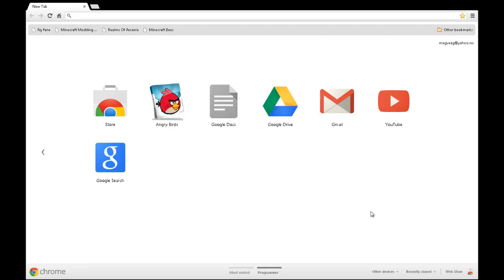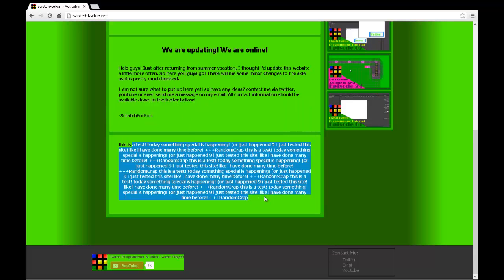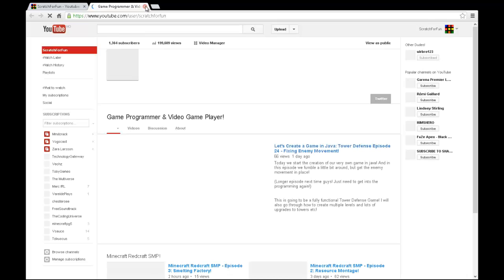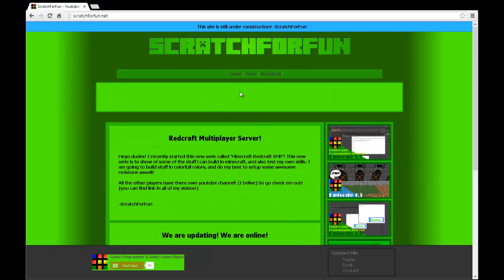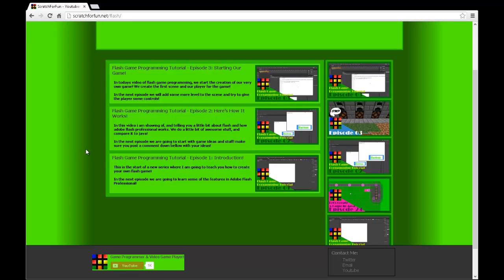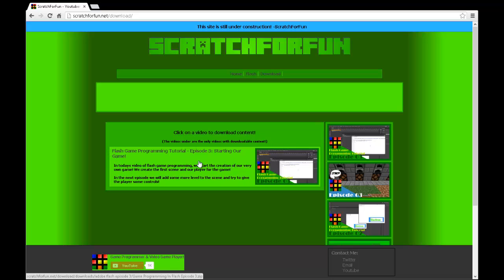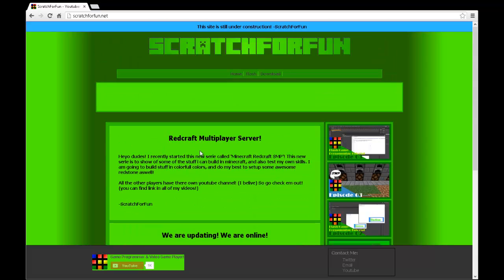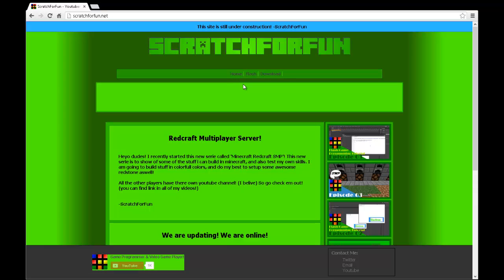ScratchForFun's Website!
Hello everybody! in this short video I show you around my website!

I am updating the website every single day!

   - You can check out the blog!
   - You can get a list + link to all of my recent videos!
   - You can watch all of my flash videos!
   - You can download images and games and other downloadable content I have put up!